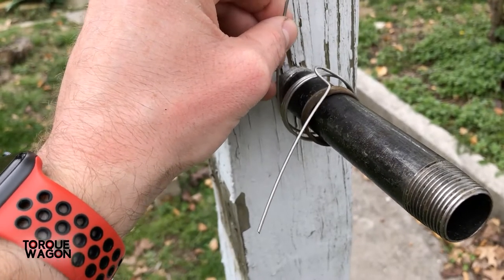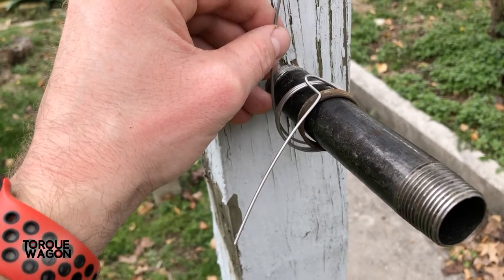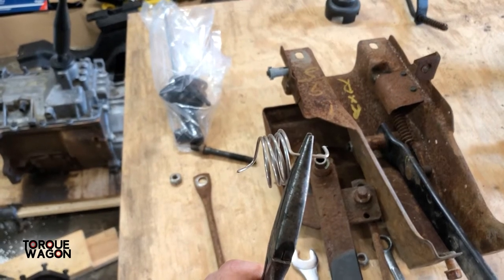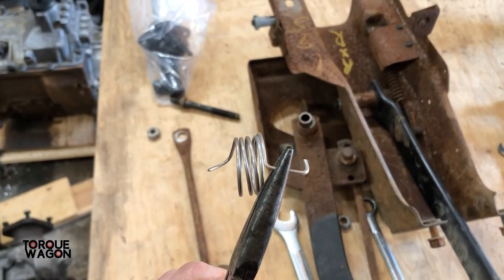How To Make a Spring (Clutch Return) | NV4500 Swap Bonus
The clutch return spring on my junkyard pedal set broke, so I fashioned a new one from volcanic rock and magic. So I really just used some spring steel and a pipe, but you get the idea. Enjoy.

Here are some of the tools I used in this video:
Porter Cable 20V Max Impact Wrench 1/2"
Porter Cable 20V Max Impact Driver Kit
Craftsman Mechanic's Tool Kit

And here are some links to other equipment I used in the filming of this video:
Canon Eos Rebel T7i Video Creator Kit
Zoom H1n Portable Recorder